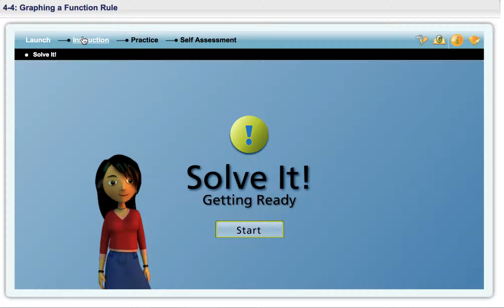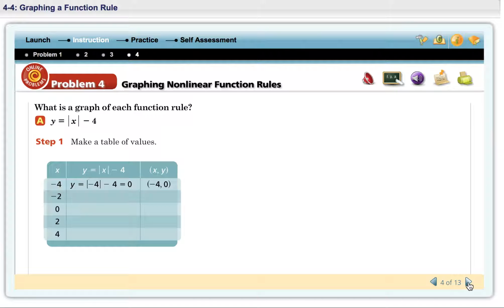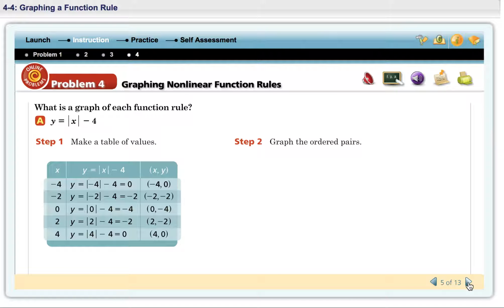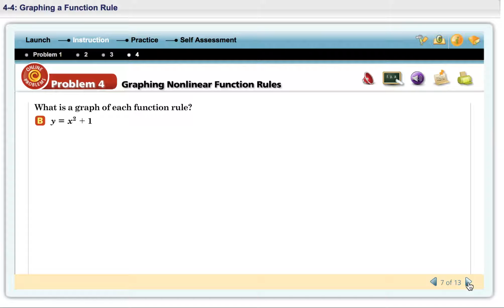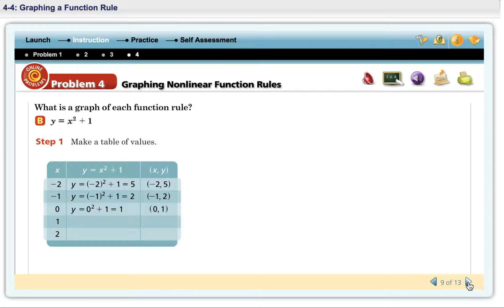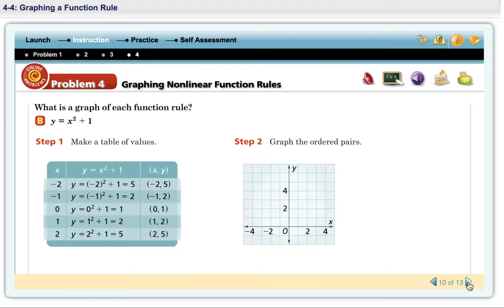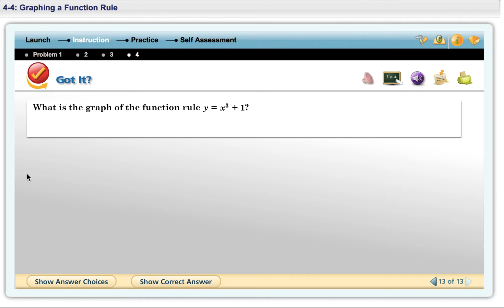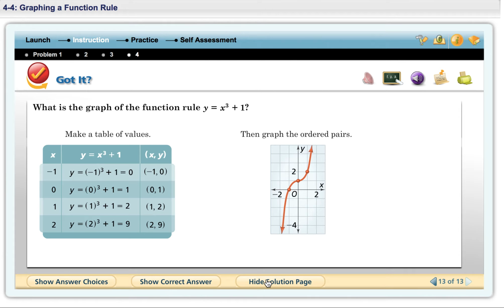Algebra 4 4 4